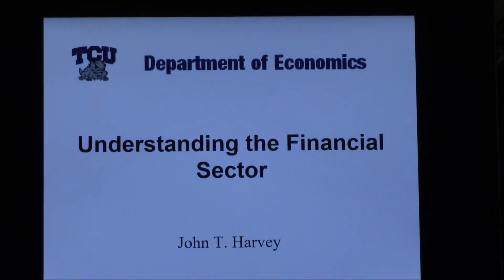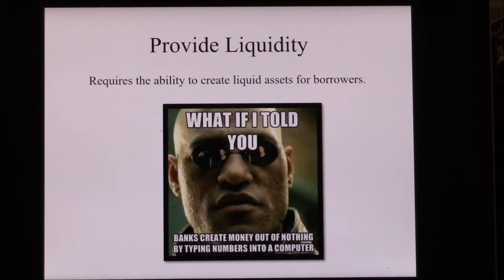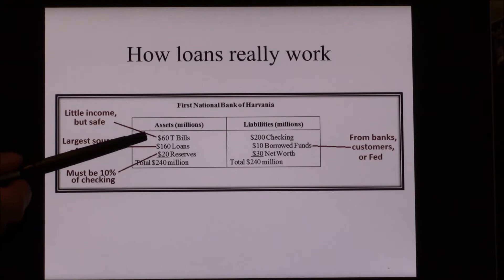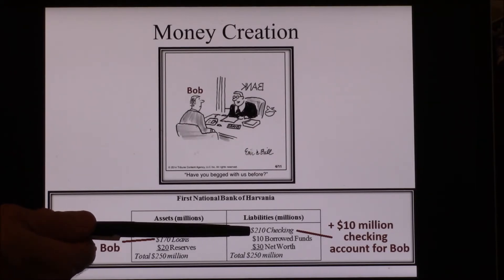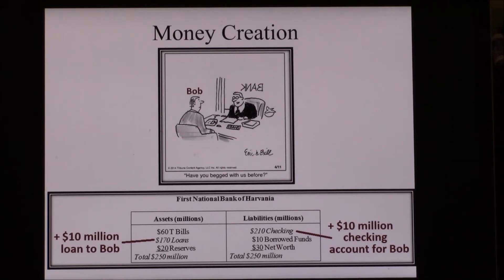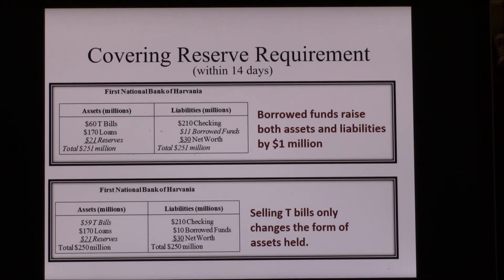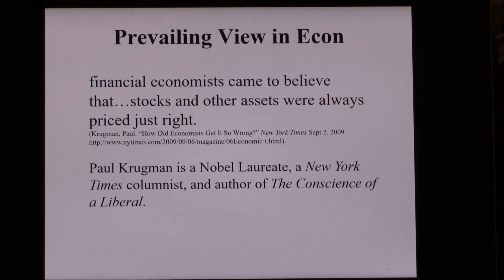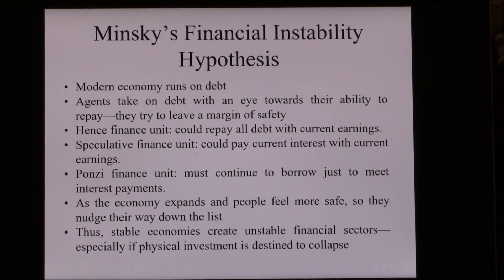2.07 Financial sector